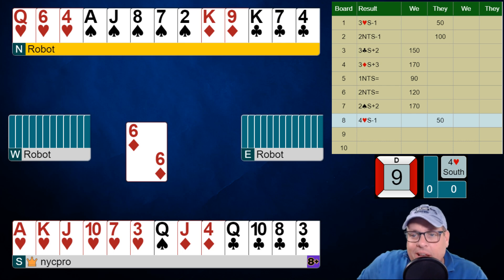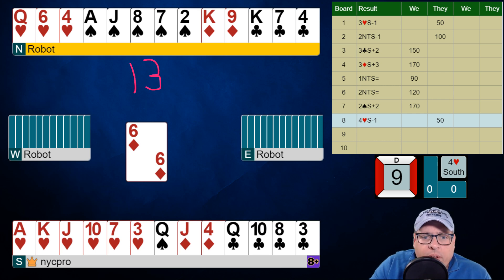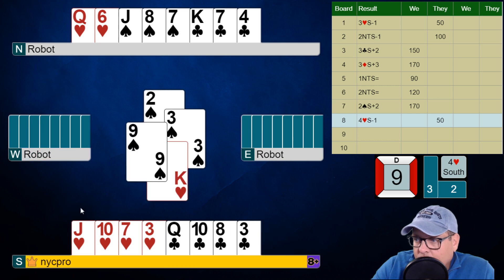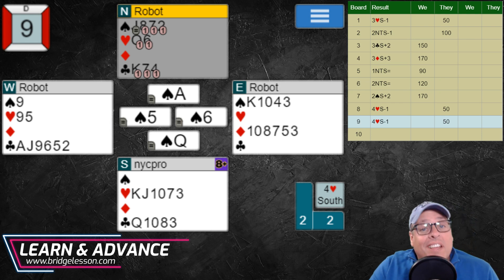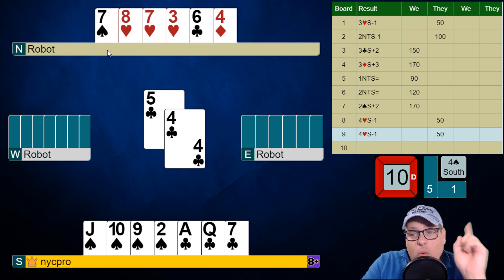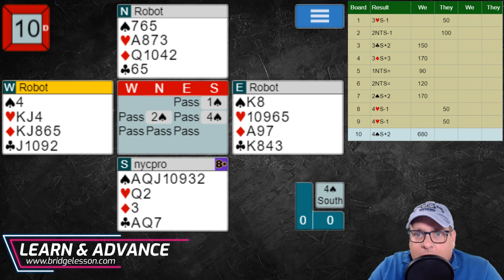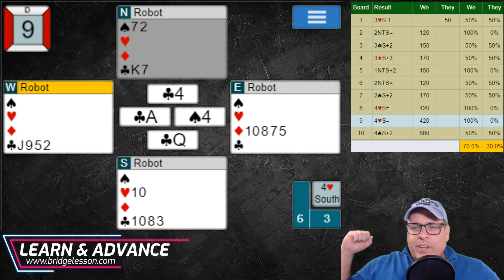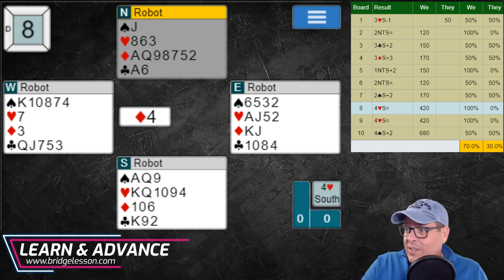THE WEEKLY CHALLENGE (Vol. 53 / Episode 5)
***END OF YEAR SALE***
Check it out here;